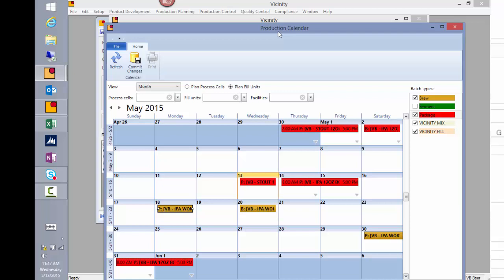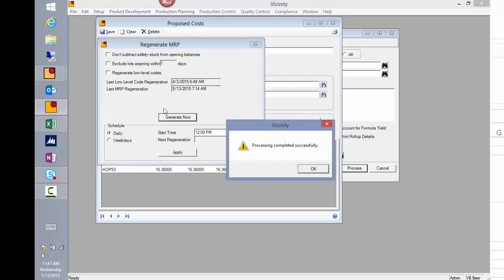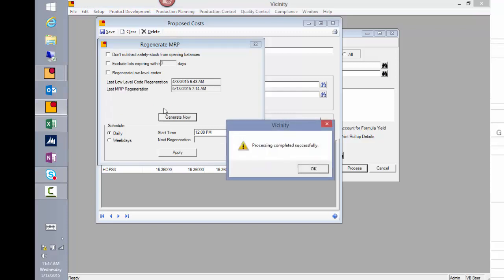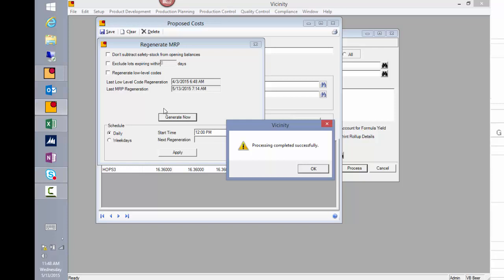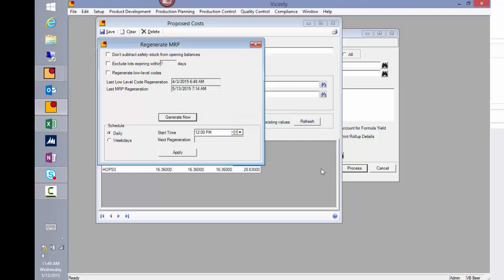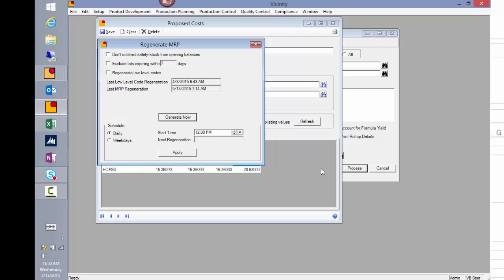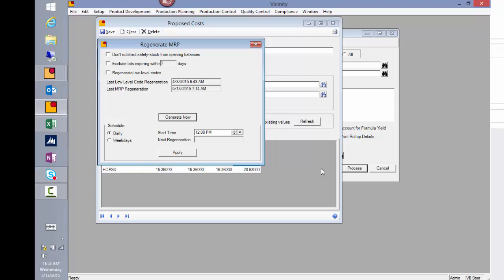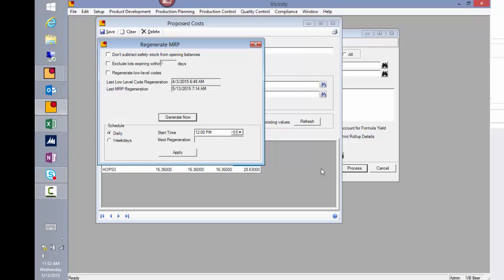2.2 MRP Pt. 8 MRP Set Up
Vicinity MRP Training

Session 2. MRP
Part 8. MRP Set Up